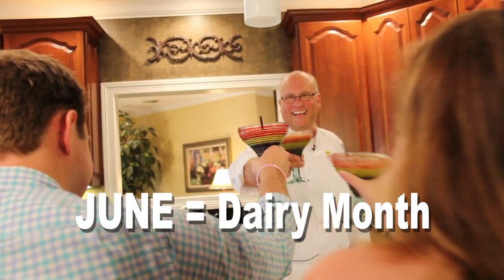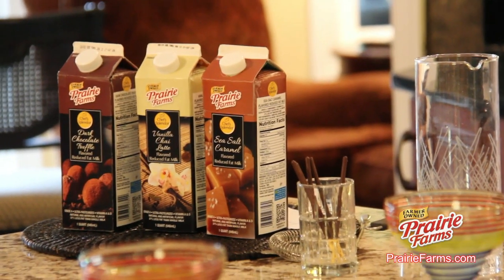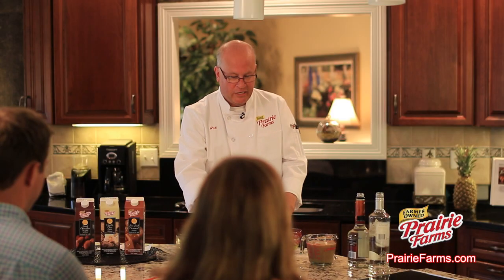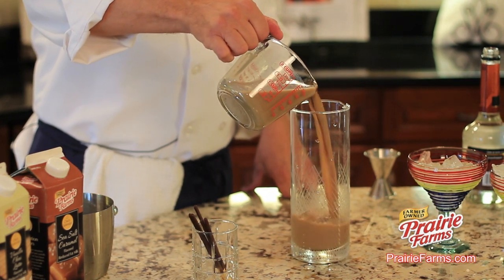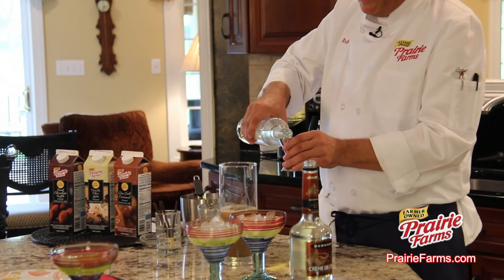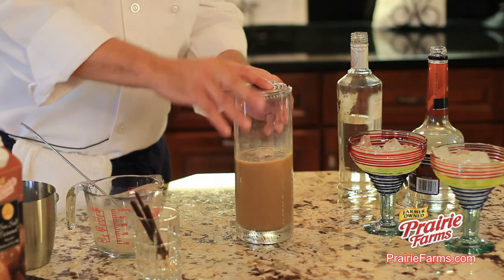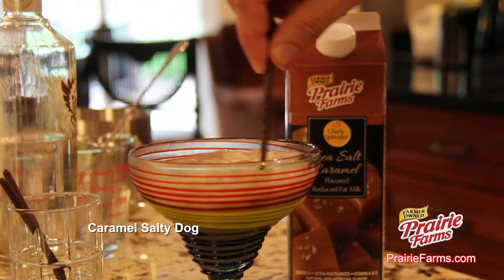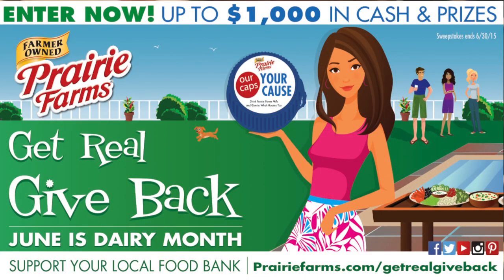Caramel Salty Dog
Featuring our new Chef's Splendor sea salt caramel reduced fat milk. A delicious spin on a classic cocktail!